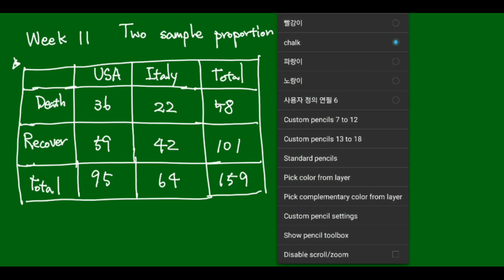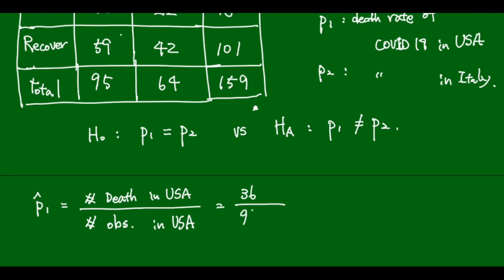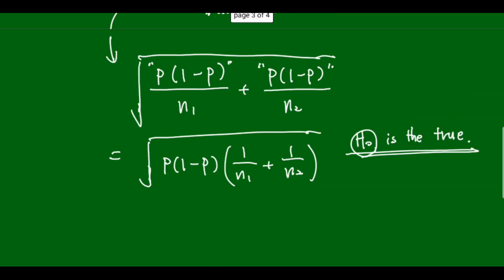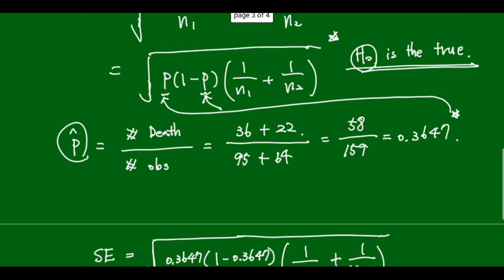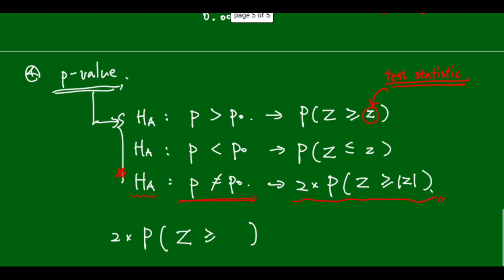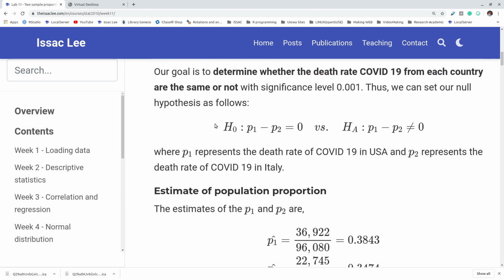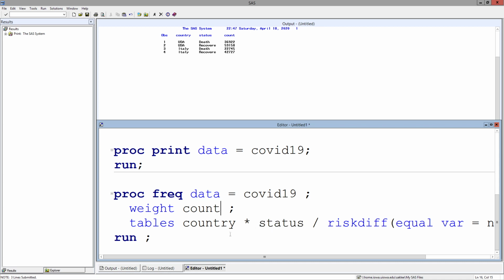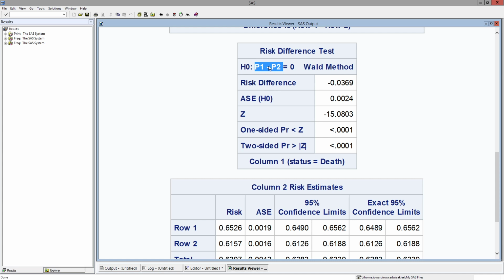stat2010 week 11 - Two sample proportion z-test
Discussion section video in U of Iowa, week 11 (part 1)